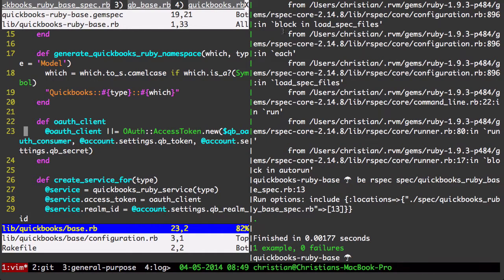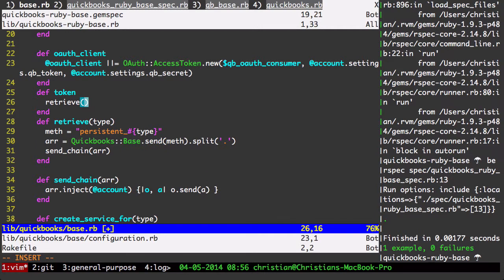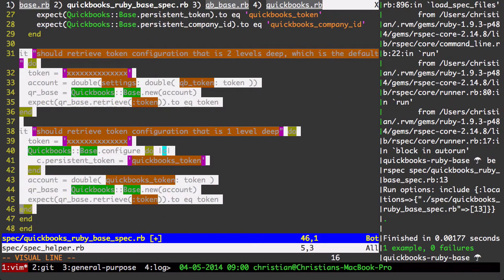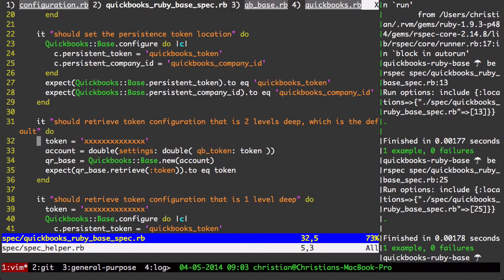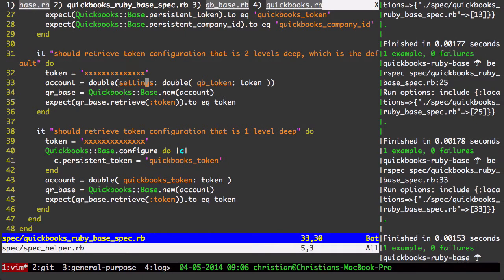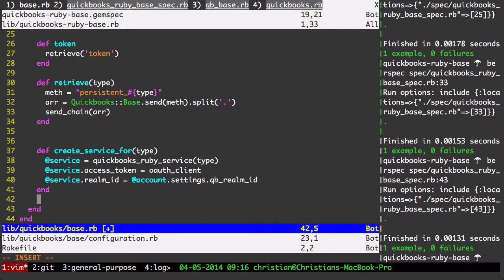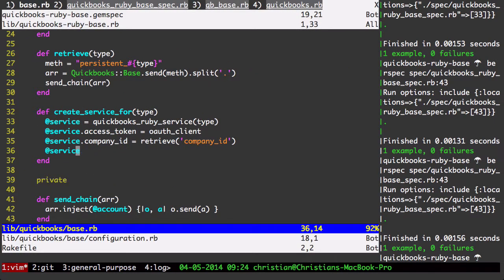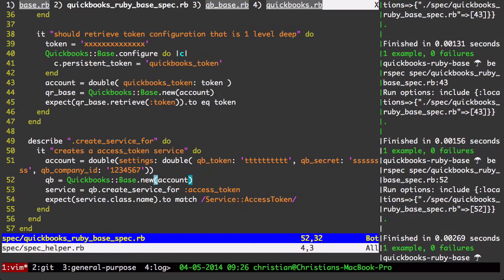Create a Ruby Gem: Real-world play by play. Part 3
Watch a play by play creation of the quickbooks-ruby-base gem. Part 3